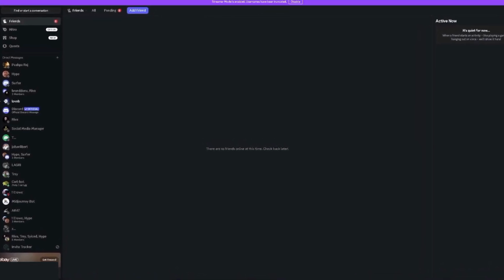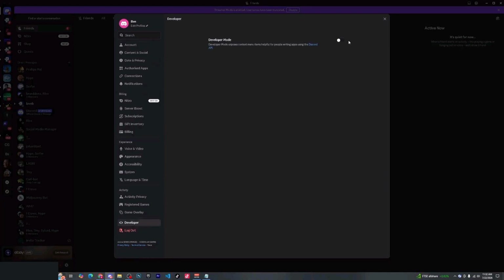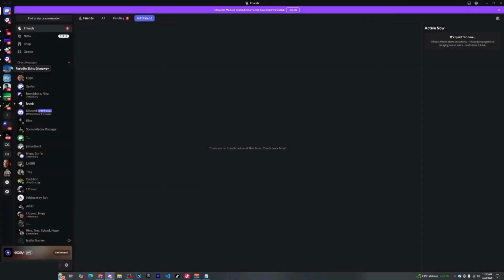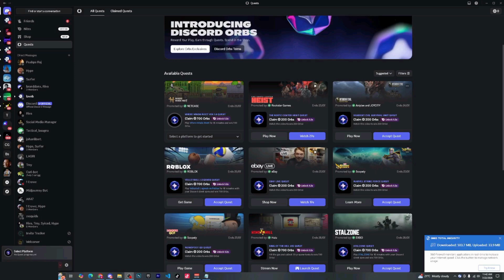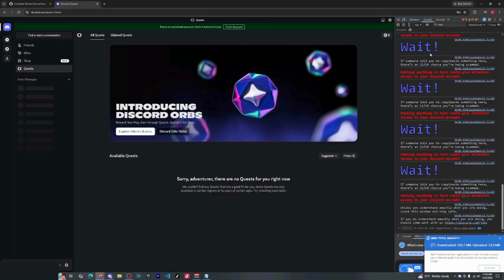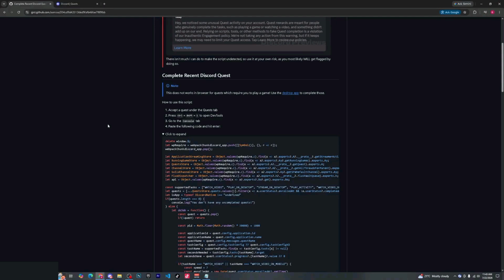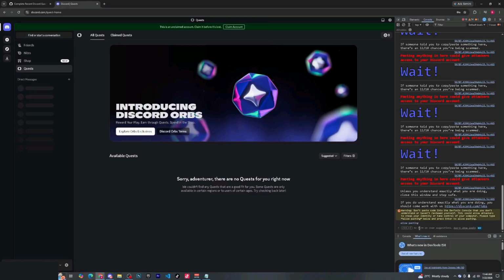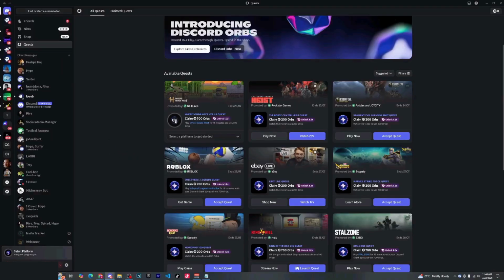How to Complete Discord Orbs Quests Without Playing (2026)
Want to complete ALL Discord Orbs Quests without playing or even owning the required game? In this step-by-step Discord tutorial, I'll show you how to complete eligible Discord Orbs quests quickly using the latest working method. Follow along to earn Discord Orbs and unlock rewards without unnecessary hassle.

This guide covers everything you need to know about Discord Quests, Orbs, and the latest quest tracking methods available in the Discord desktop app. Discord officially awards Orbs through eligible Quests, which can be redeemed for Nitro credits and other rewards.

In This Video:

How to access Discord Orbs Quests
Complete eligible quests faster
Latest Discord App tutorial
Earn Discord Orbs rewards
Tips & troubleshooting